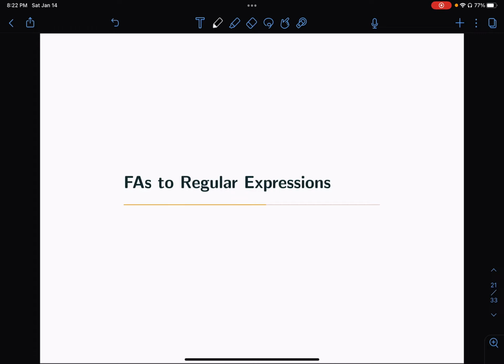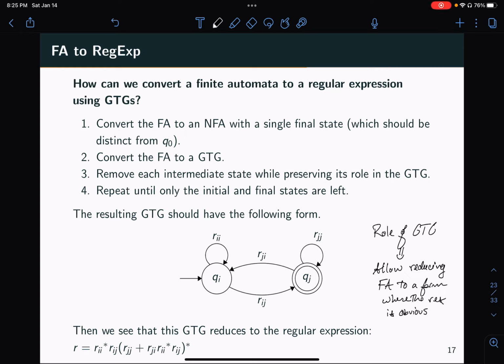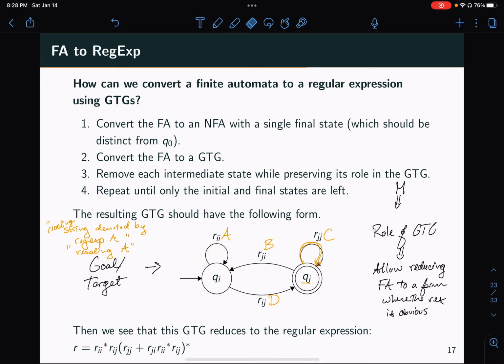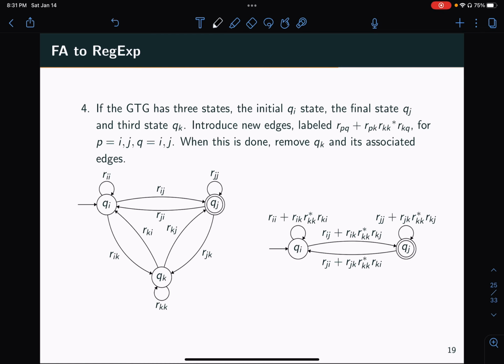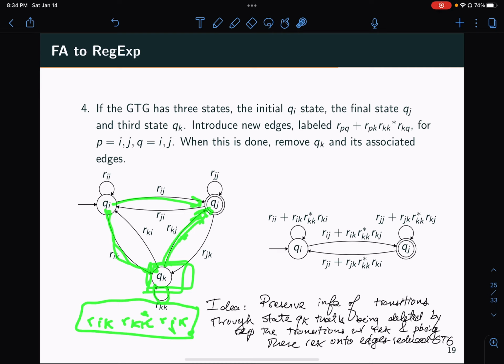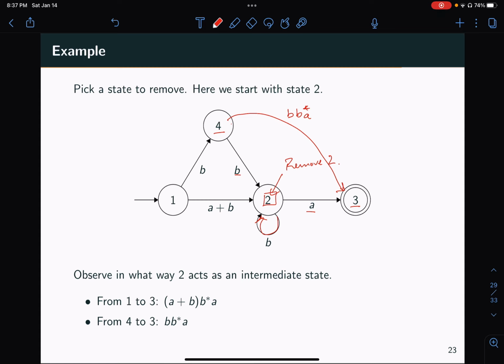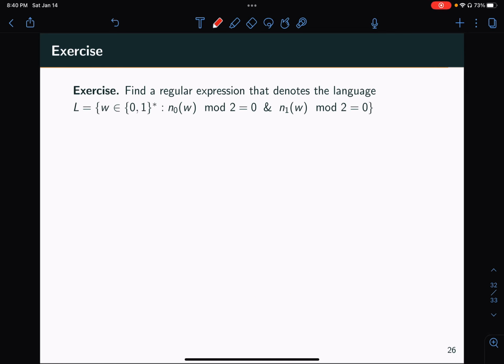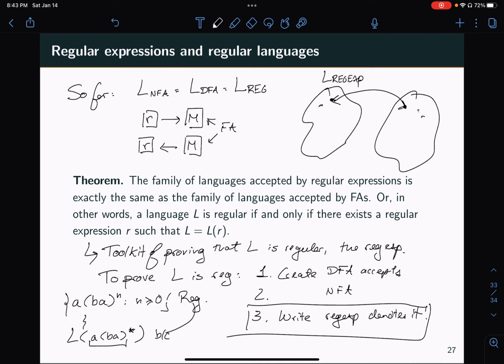Converting FAs to regular expressions